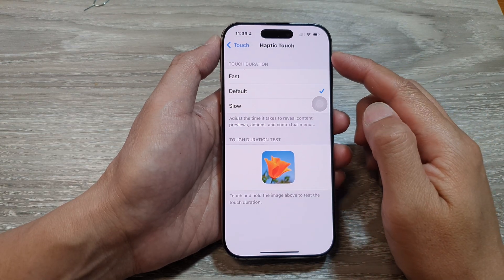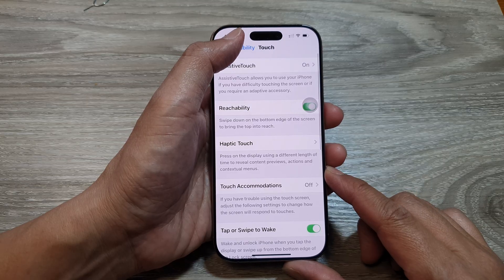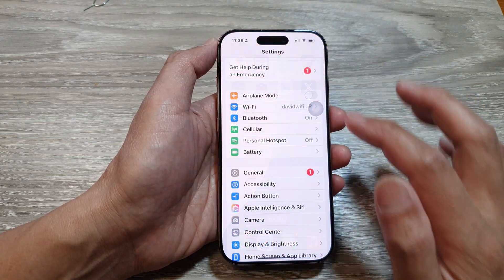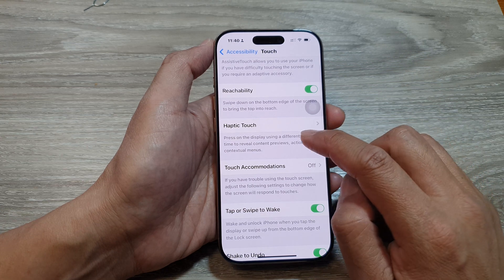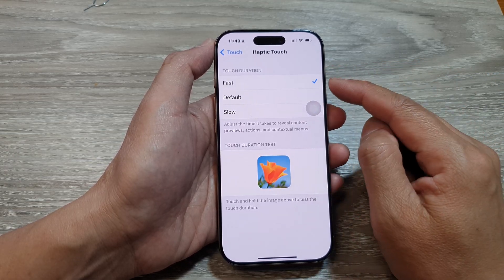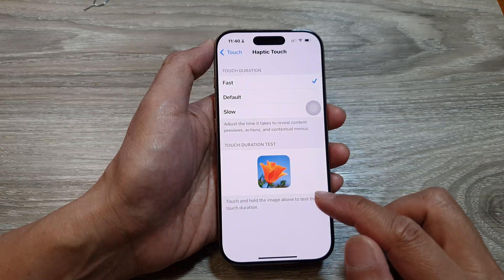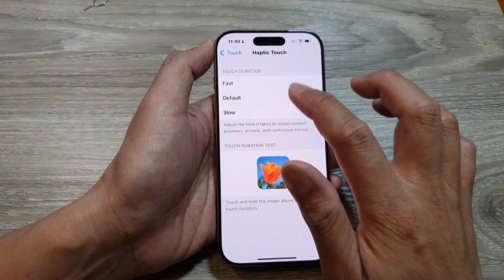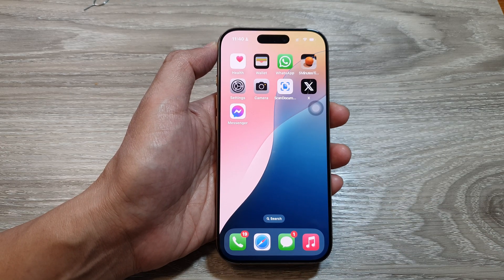iPhone 16/16 Pro Max: How to Set Haptic Touch Touch Duration To Fast/Default/Slow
Learn how to set the Haptic Touch duration to Fast, Default, or Slow on your iPhone. This guide is perfect for iPhone 16, 16 Pro, 16 Pro Max, and 16 Plus users running iOS 18. Adjusting Haptic Touch sensitivity ensures a personalized touch experience for quicker or more deliberate interactions with your device.